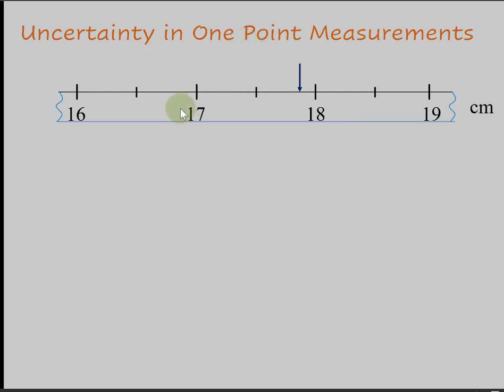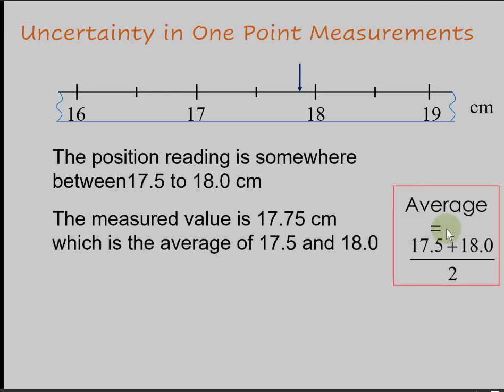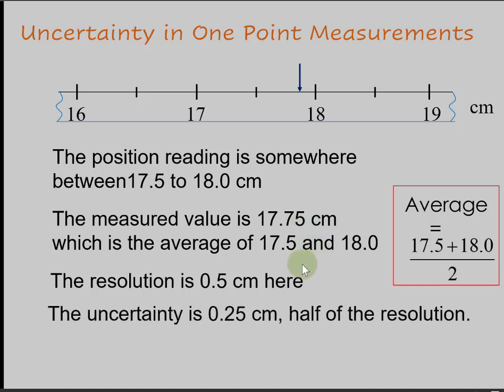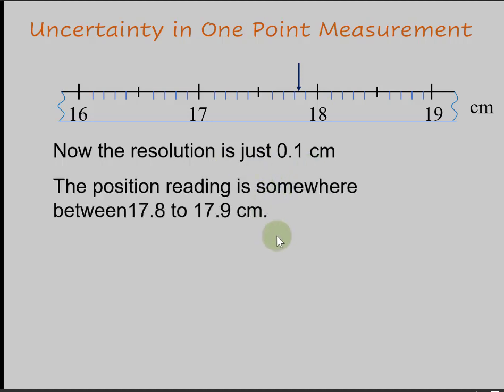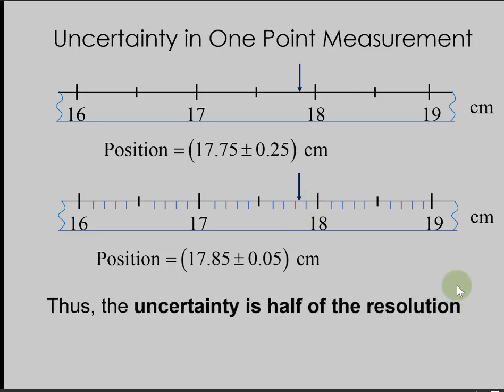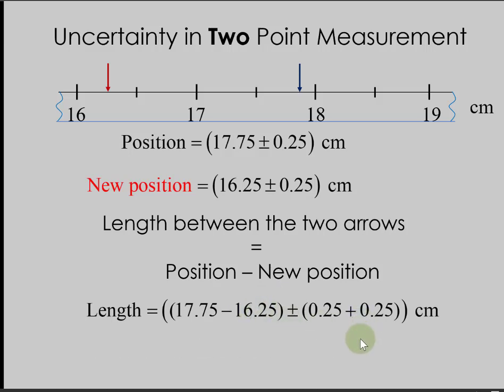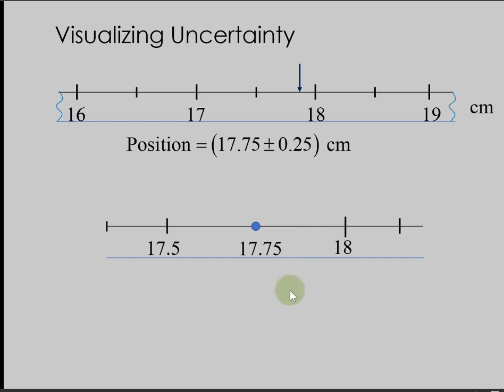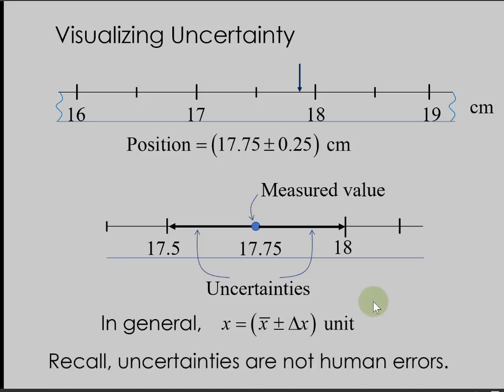How to estimate uncertainties in one and two points measurements and visualize it?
If you watch this full video you will learn to estimate the uncertainties when you  use scale or ruler to measure the length of any object. One top of that you will learn to visualize uncertainty using dot and whisker type of plot.